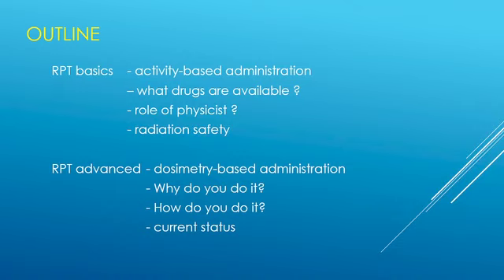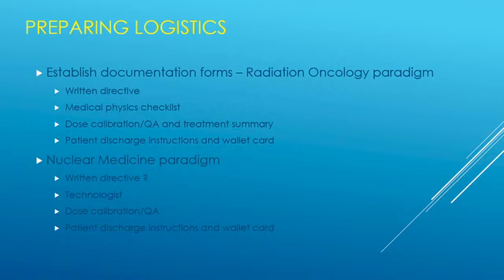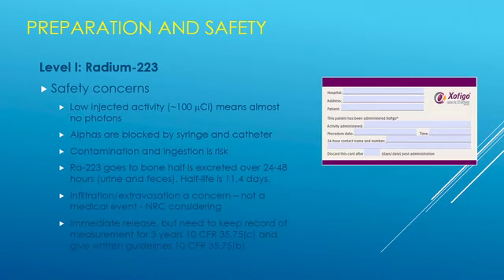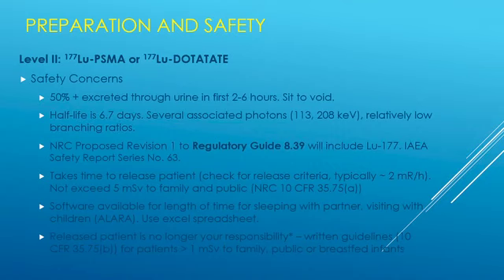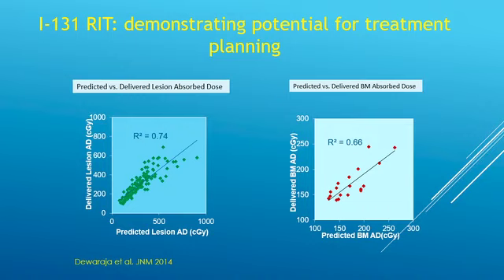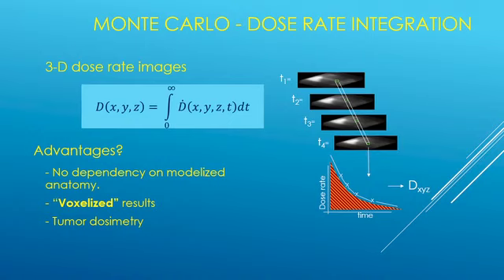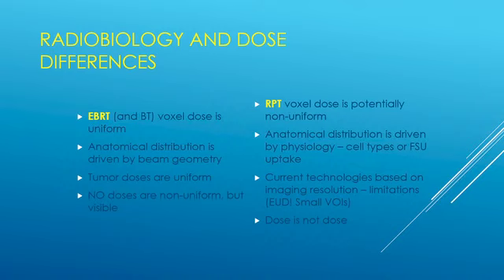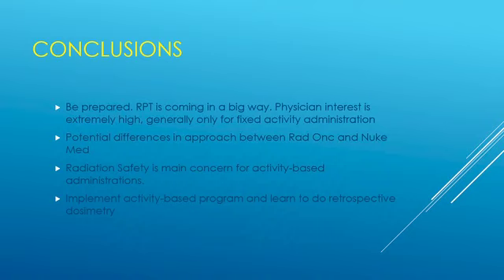Starting A Radiopharmaceutical Program